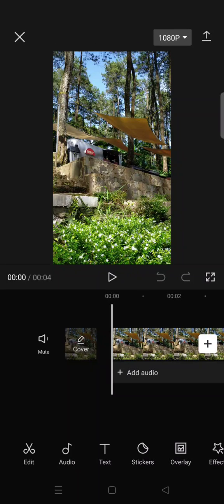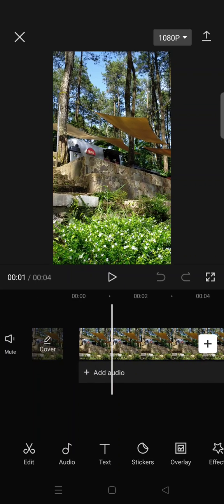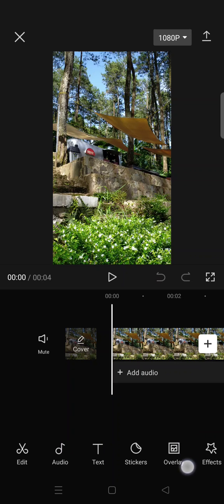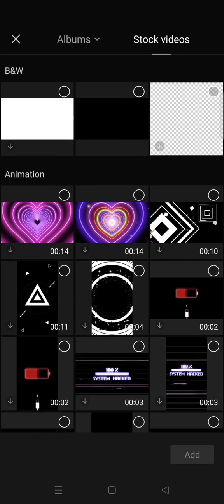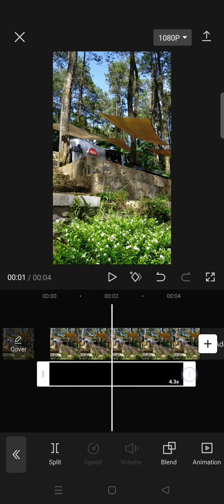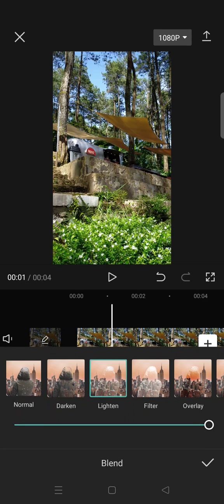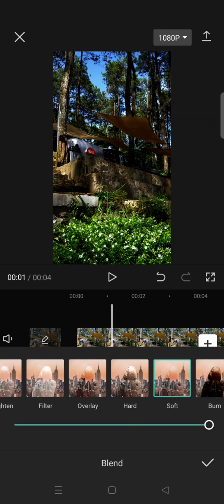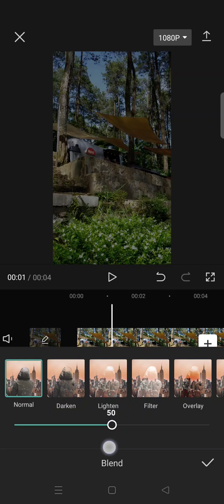How To Overlay A Black Screen Onto A Video In CapCut? NEW UPDATE MARCH 2023 | CapCut Tutorial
Follow these steps if you wanna overlay your video with a black screen on CapCut